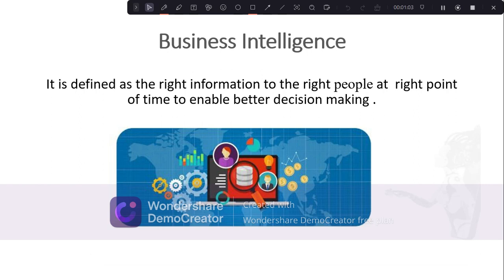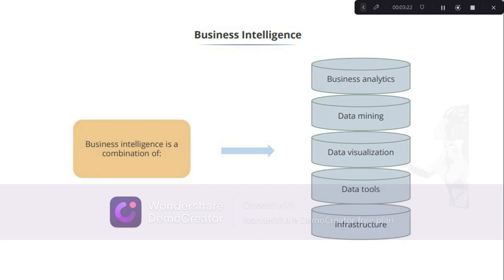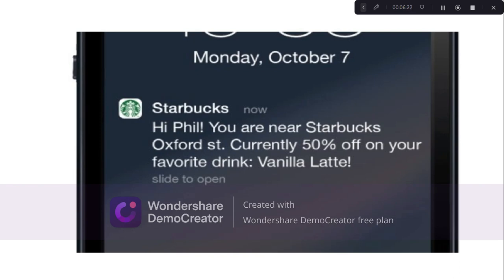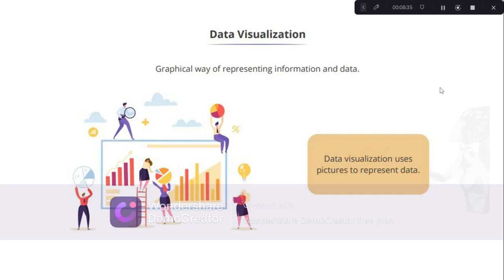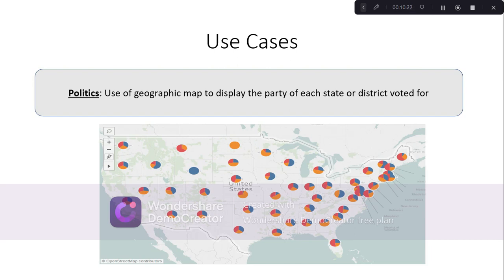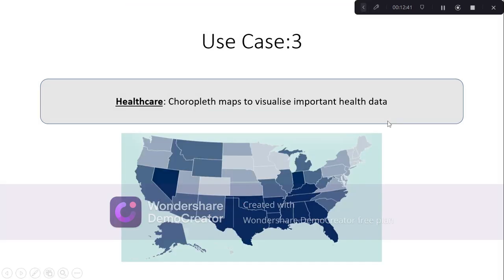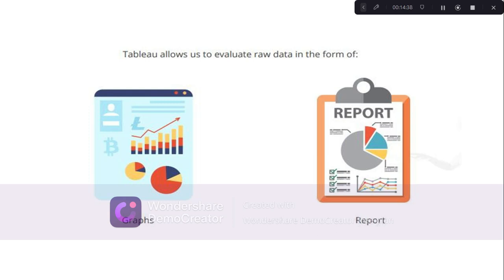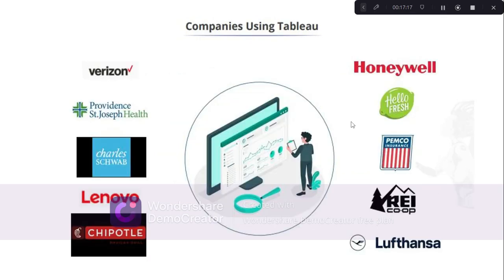Basics concepts to learn before starting Tableau. Business Intelligence, Data visualization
Introduction to Business Intelligence, Data visualization and Tableau. Use cases and examples where they are used.